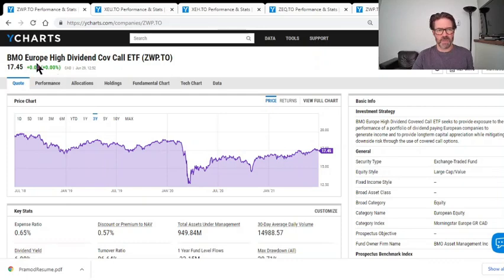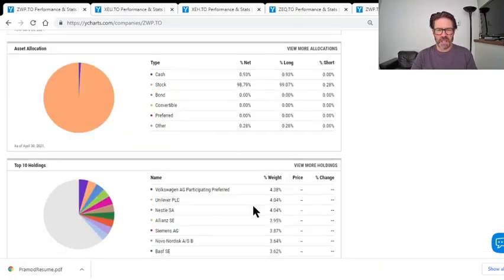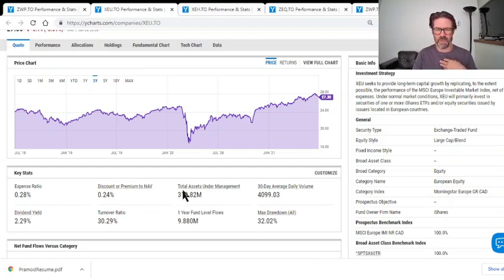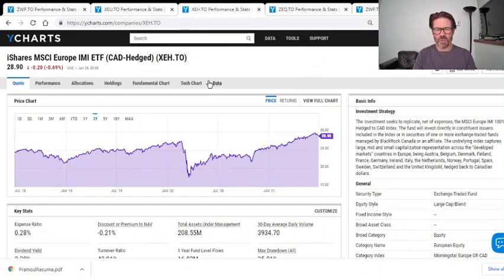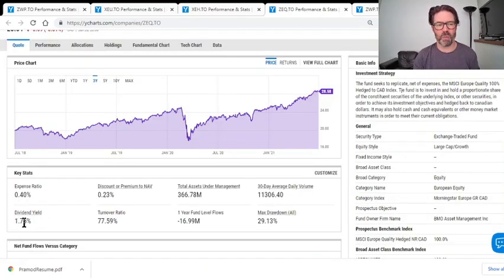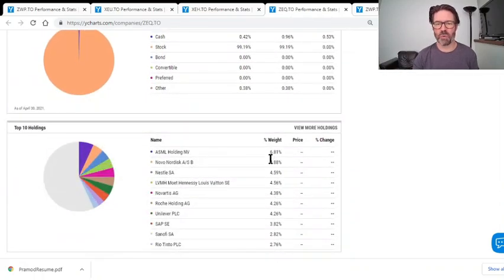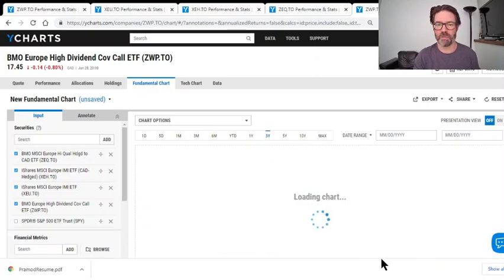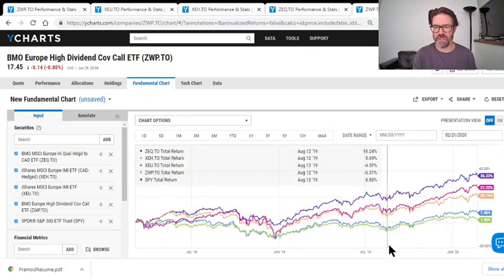Best Europe ETFs - for Canadians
This video goes through my best Europe ETFs for Canadians. These top Europe ETFs are available in Canadian dollars, they exist specifically for Canadians. The video goes through 4 different top European ETFs. It may be a good idea to add European ETFs if your portfolio is only made up of North American investments. The beauty of these European ETFs is that you don't need to exchange your money into Euros and go through the complicated process of finding a bank that trades European stocks. You just invest in these Europe ETFs !

00:00 Introduction
00:41 Subscribe
01:05 Top Europe ETF #1 - high dividend
02:19 Top Europe ETF #2 - growth
03:31 Top Europe ETF #3 - growth CAD hedged
03:51 Top Europe ETF #4 - high quality CAD hedged
05:00 How all these European ETFs compare historically
05:42 Top European ETFs compared to the S&P 500 historically
05:57 Best Europe ETFs compared to Pre-lockdown

(it's FREE for a limited time !)

GET CASH when you open a tangerine account @ tangerine.ca
Use the following Orange Key:  56181692S1